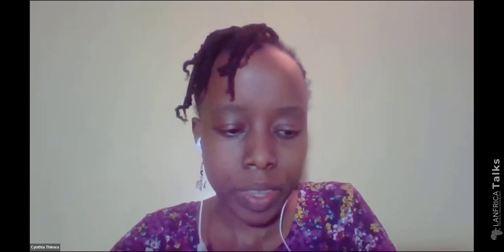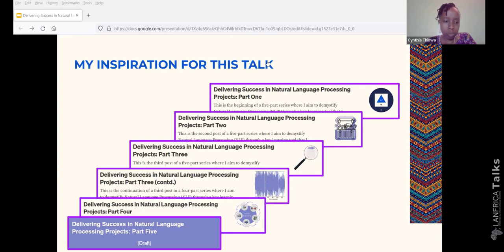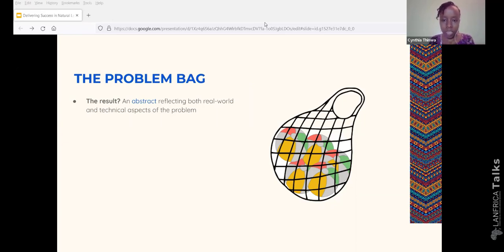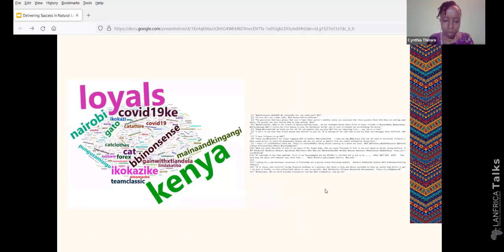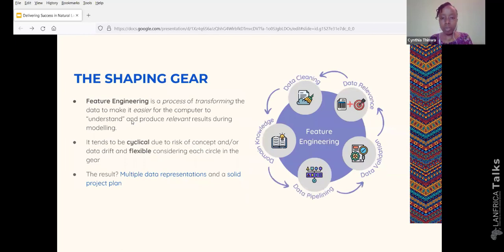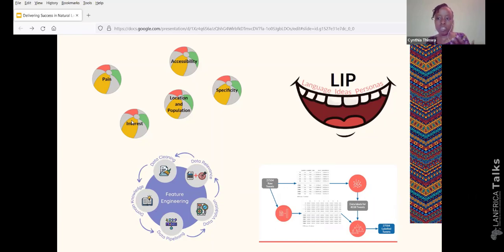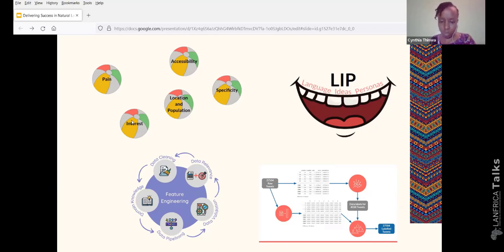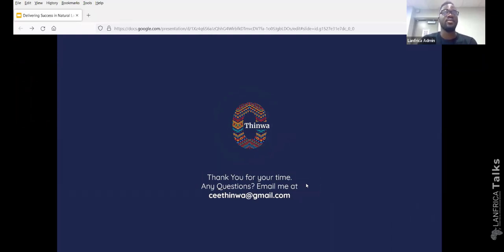Lanfrica Talks #6 | Delivering Success in Natural Language Processing Projects by Cynthia Thinwa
Cynthia Thinwa presented to us her "NLP toolbox" - a framework which shows you in great detail how to design meaningful NLP projects for the real world.

Artificial Intelligence and machine learning have grown in prominence between the late 20th and early 21st century. However, though algorithms are increasingly controlling our day-to-day lives, they are created and managed only by a very privileged few.

The aim of the 5-part series is therefore to give you the necessary skills in NLP in order to build meaningful projects with it. This talk is for everyone - whether a beginner or expert in NLP!